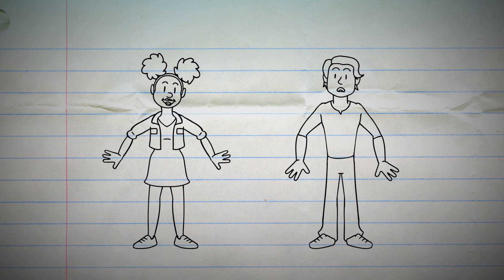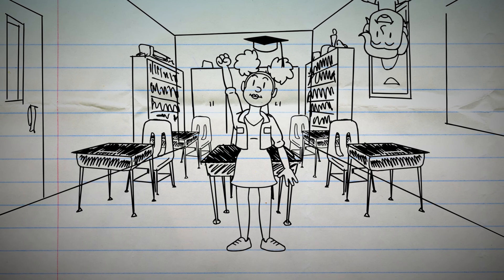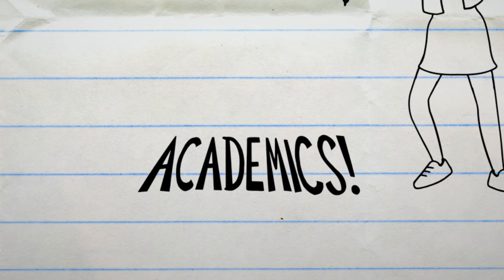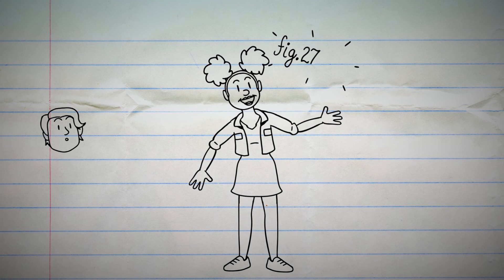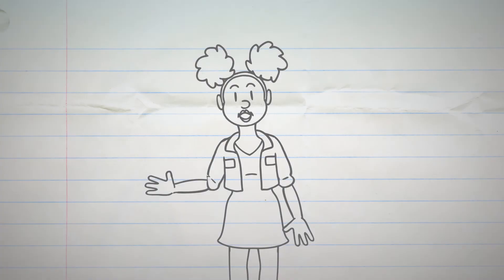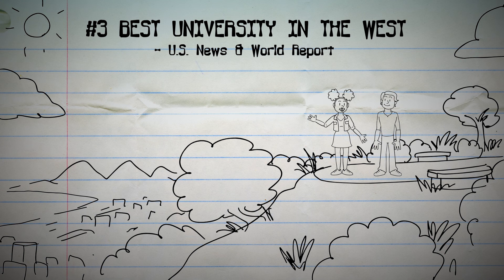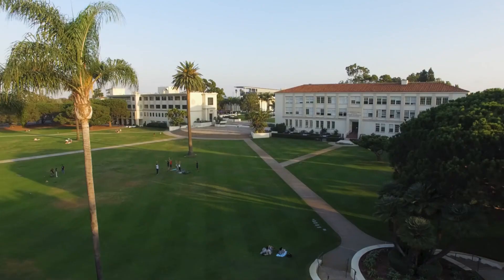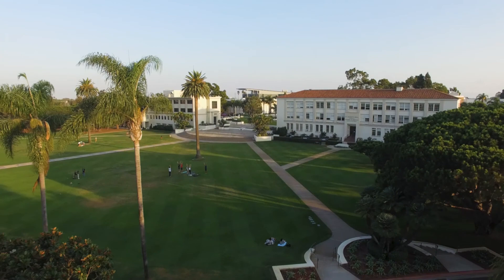LMU Doodle Daydream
With the start of the new school year, our Lions have begun exploring where their LMU journeys will take them. Check out our doodle daydream for a peek into what it means to have the heart of Lion.